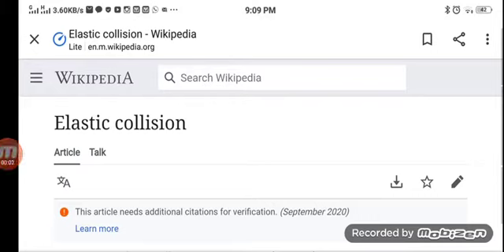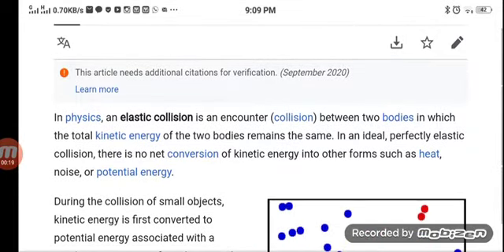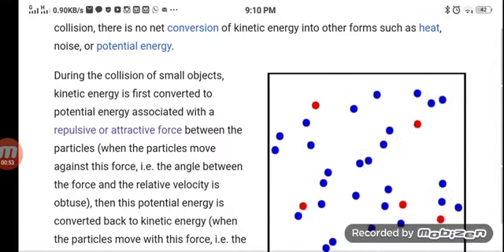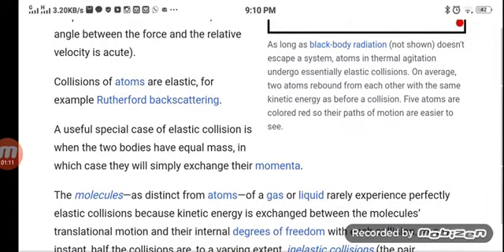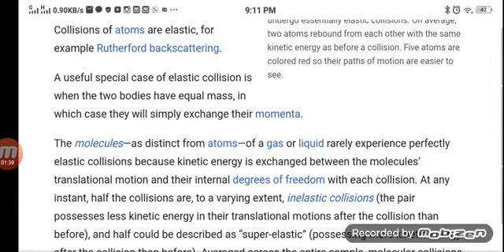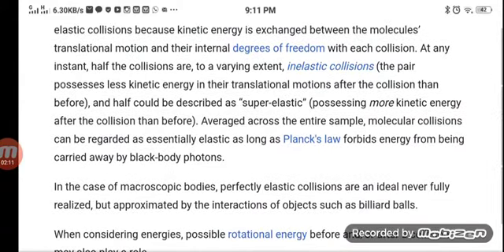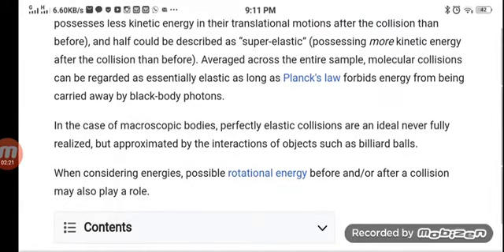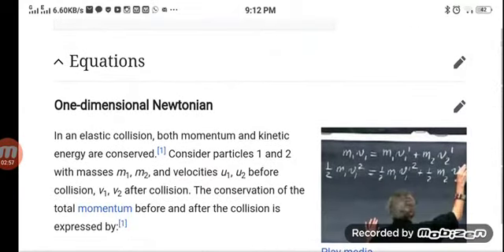Elastic Collision 2022